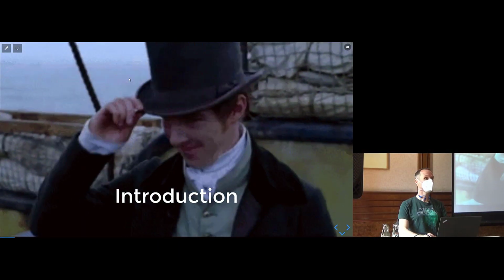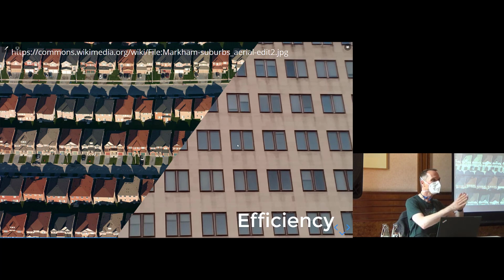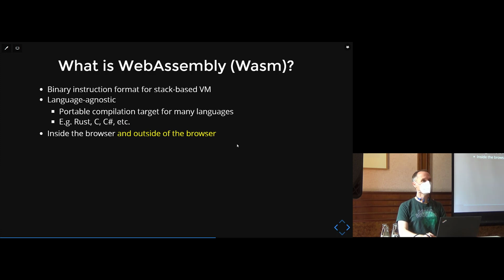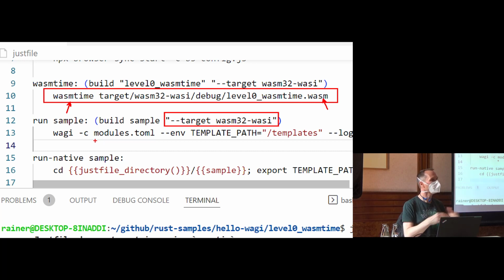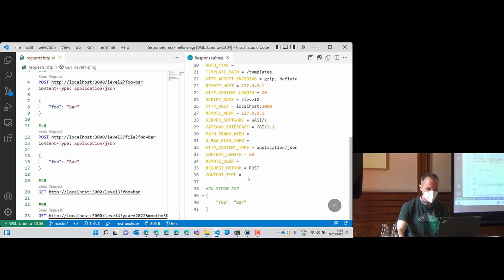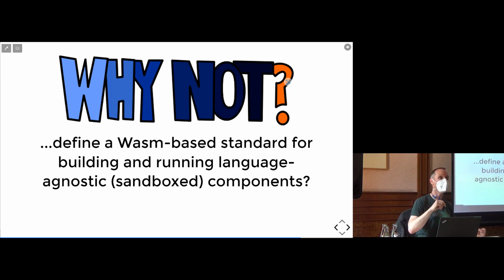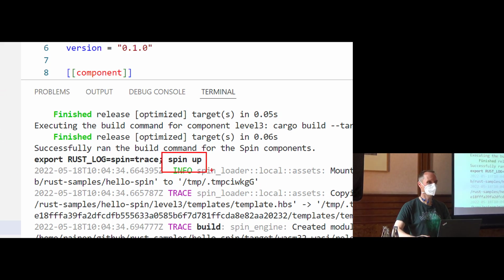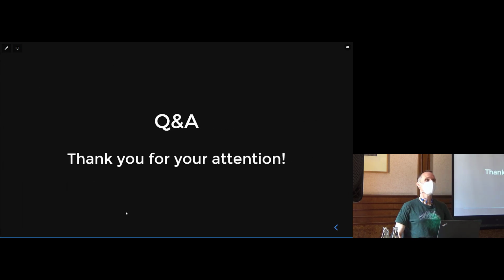MD DevDays: WebAssembly, the container killer?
Recording of my session at Magdeburger Developer Days.

A statement that you can hear frequently these days is that WebAssembly (Wasm) will eliminate the need for containers. In this session, Rainer Stropek speaks about why people say that. He introduces Wasm in general and based on that, Rainer demonstrates Wasm based on HTTP handlers written with WAGI (Wasm Gateway Interface). You will see how WAGI modules are written, secured, pushed/pulled to container registries, and finally how to run them in a cloud environment. Rainer will close by discussing whether Wasm is a real container killer or not.

00:00:00 Intro
00:00:22 Welcome, Introduction
00:05:03 Conceptual introduction
00:21:12 First Wasm demo (wasmtime)
00:26:04 Wasm HTTP Handler with WAGI
00:39:23 HTTP Handlers as Wasm Components with Spin
00:50:39 Summary